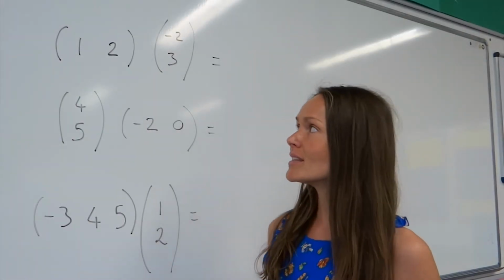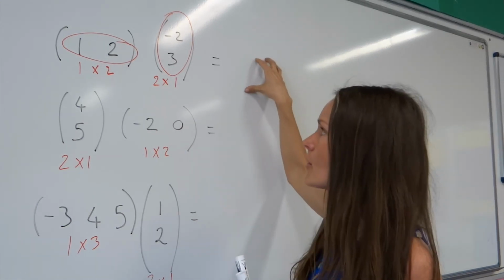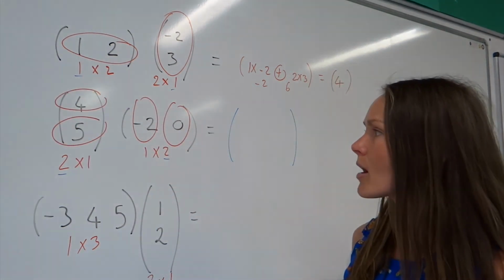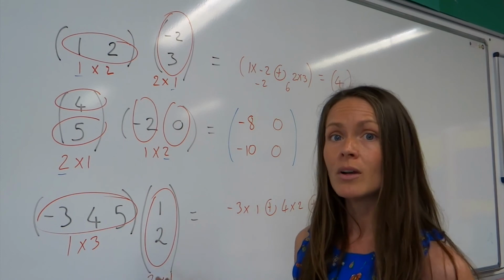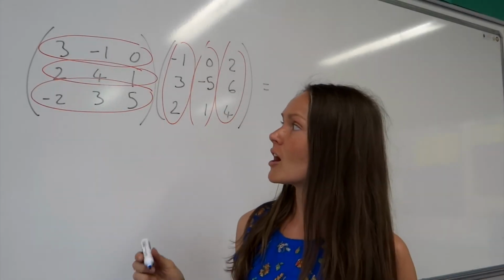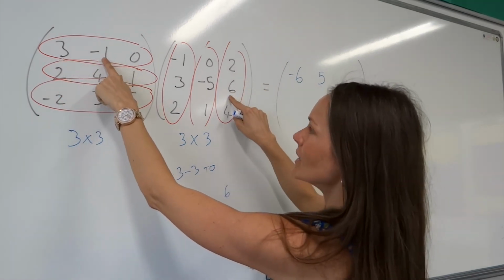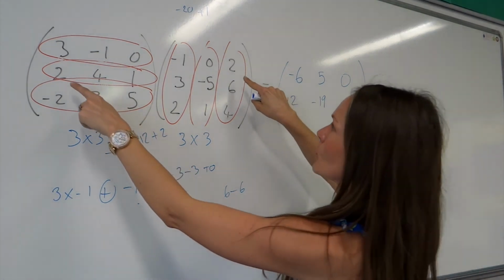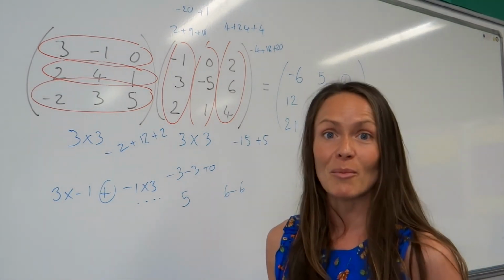The Maths Prof: Matrices Multiplication (part 2)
How to multiply matrices with different dimensions/order. Also includes explanations of how to write down the dimensions and when matrices are not compatible.